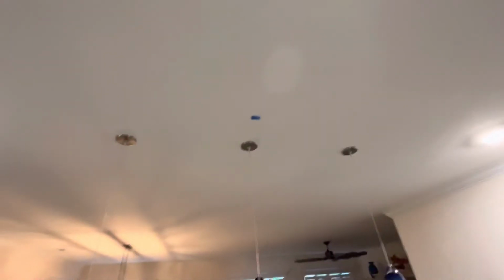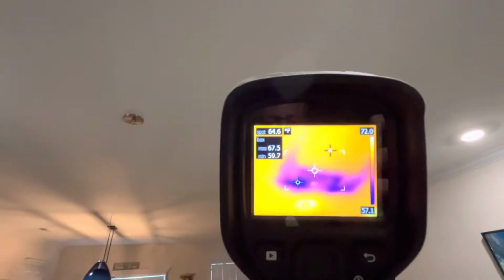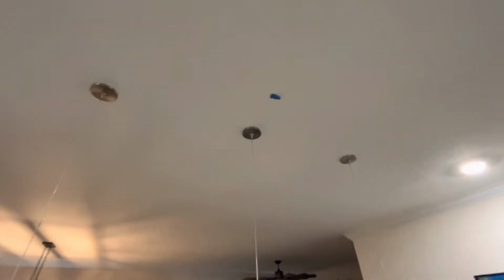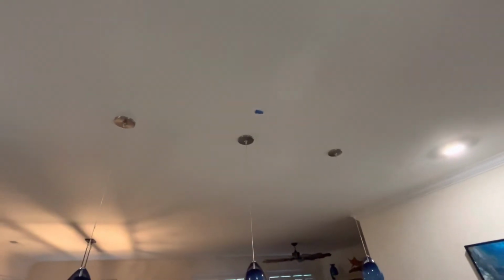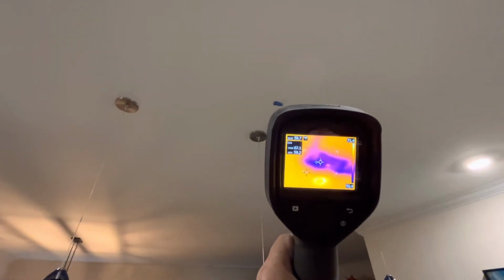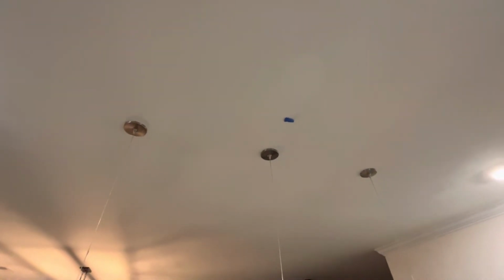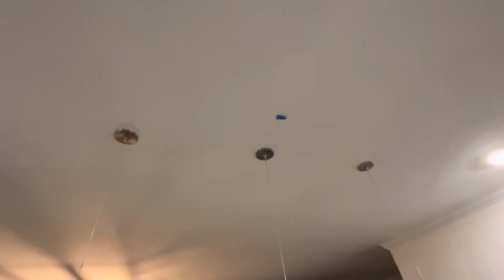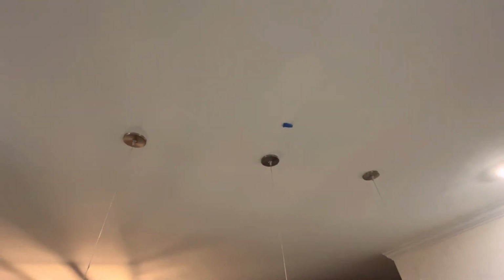HVAC register never made it through the ceiling sheet rock!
This is a 12 month warranty inspection. We use thermography with every inspection. With thermography we were able to detect a HVAC duct that was never installed in the kitchen. This is a 12 month warranty inspection. For almost 12 months this customer has been air conditioning the attic space. This defect will create condensation that may become mold.